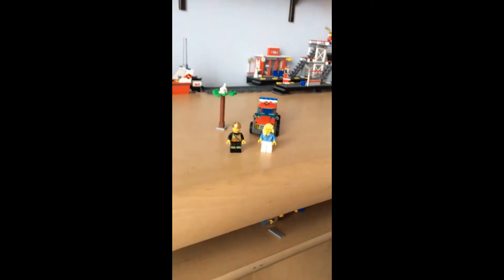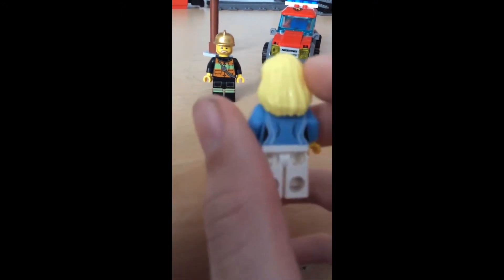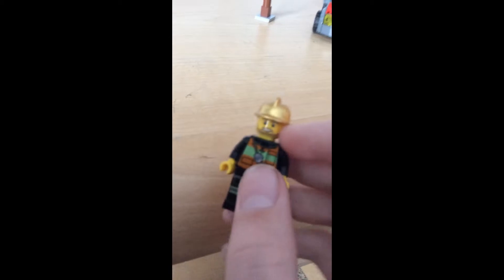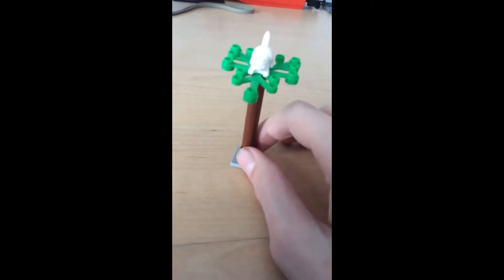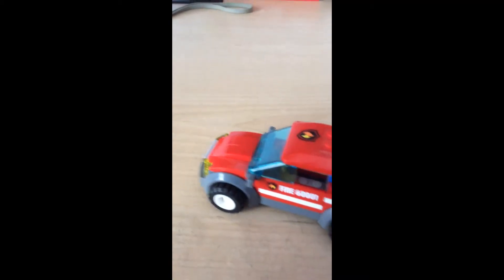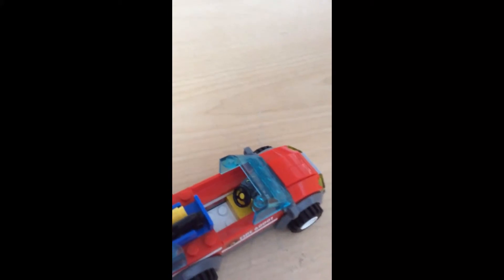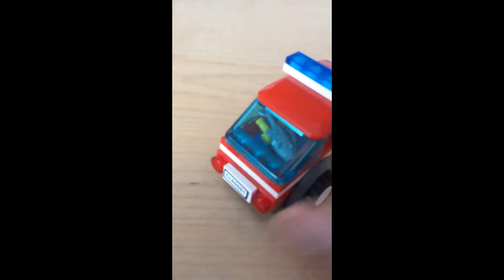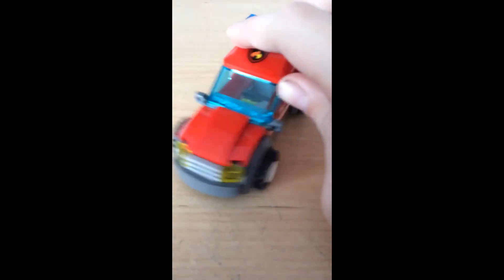Fire Chief Car